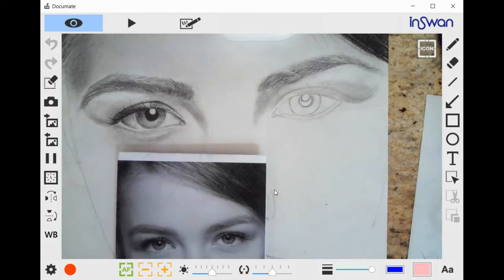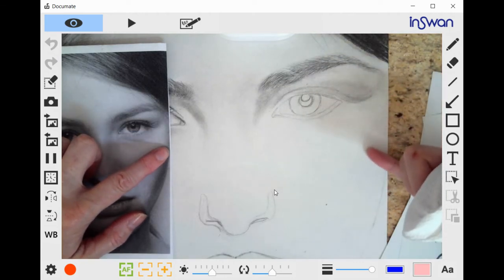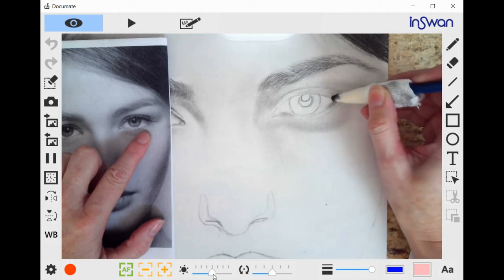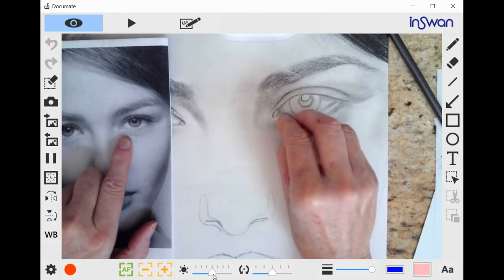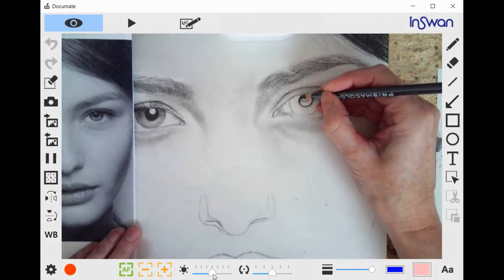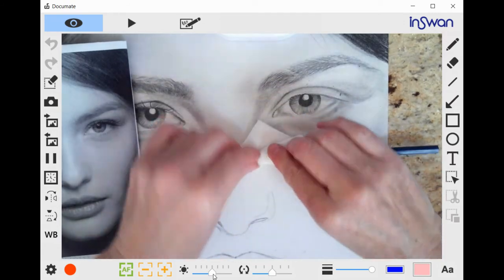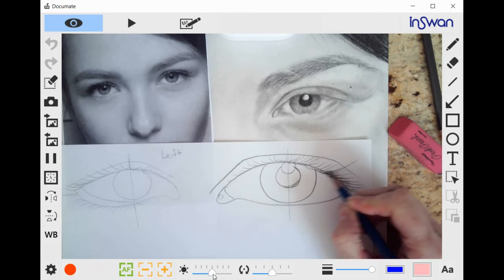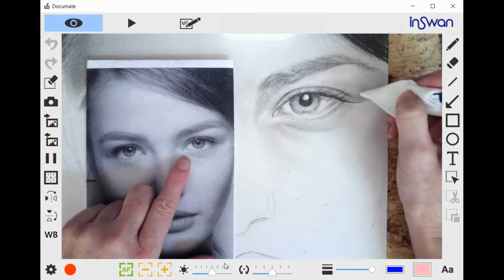Right eye Art 1 Graphite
Hello everyone, here is the next installment to your first graphite ever in Art 1 during remote learning. I miss you all and look forward to seeing your drawings soon!!!